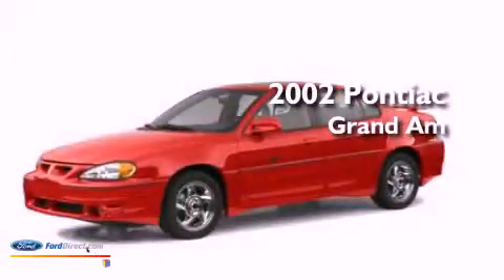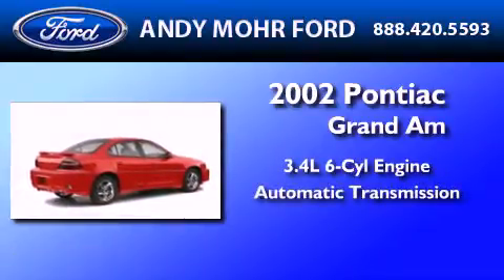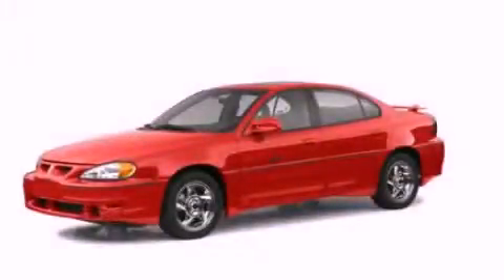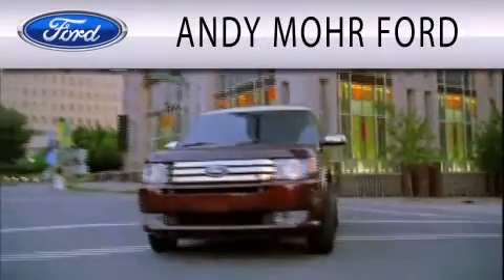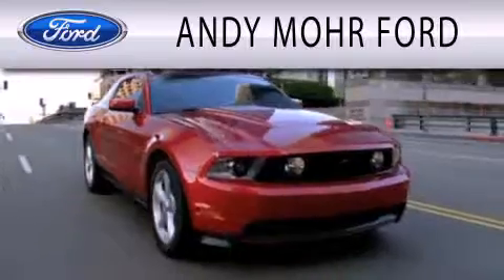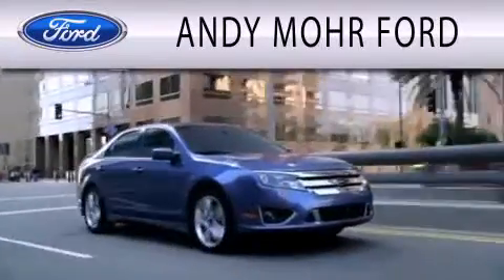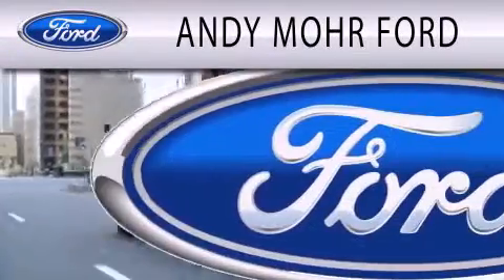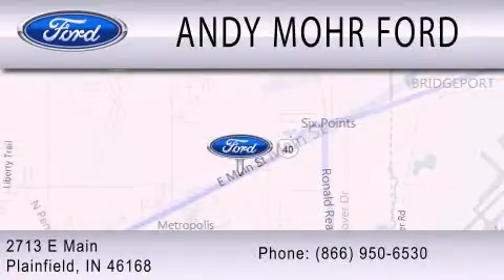2002 Pontiac Grand Am Plainfield IN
Year : 2002
 Make : Pontiac
 Model : Grand Am
 Engine : 3.4L V6 12V MPFI OHV
 Trans . : AUTOMATIC
 Exterior : BLACK
 Miles : 94,322

 Stock : T16054B2